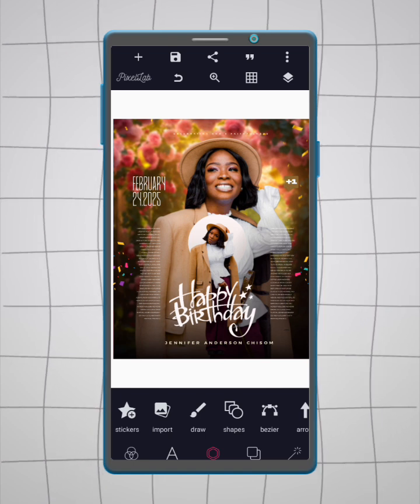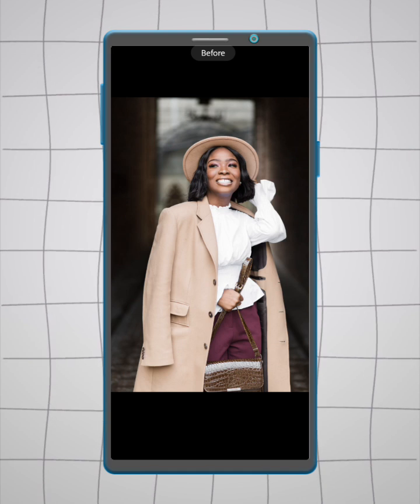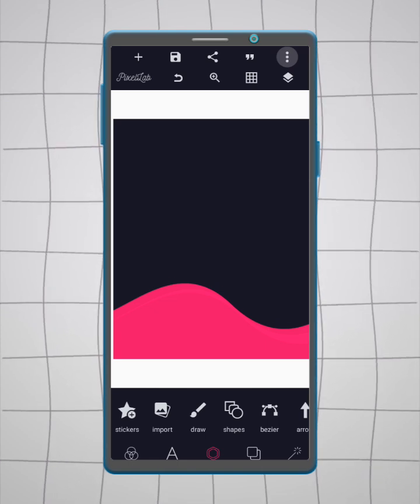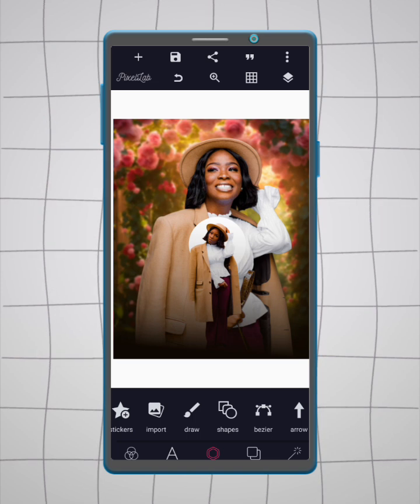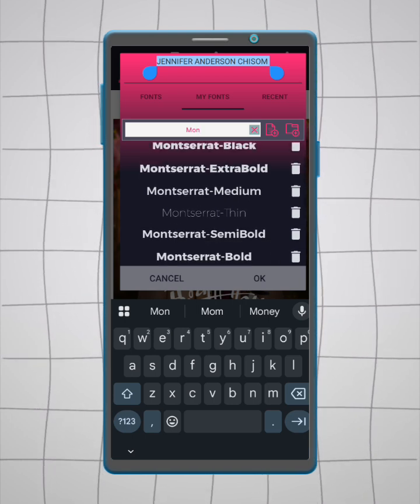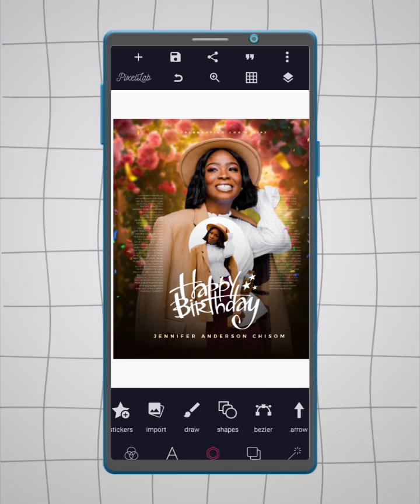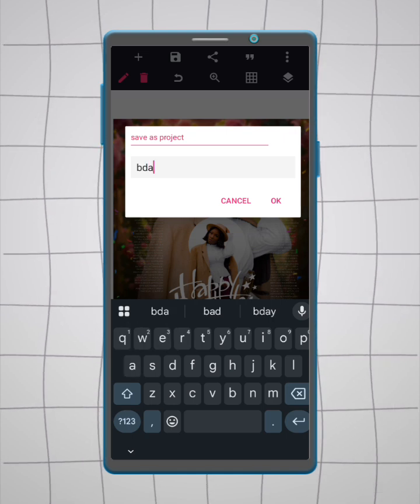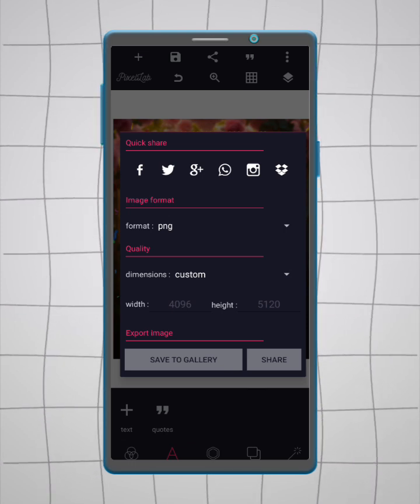WITH JUST YOUR SMARTPHONE - LEARN HOW TO CREATE THIS BEAUTIFUL BIRTHDAY FLYER DESIGN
On this channel, you're gonna learn how to create AMAZING flyers using JUST YOUR SMARTPHONE!

In this particular tutorial, you're gonna learn how to create a BIRTHDAY FLYER using your smartphone!

This tutorial is gonna show you:

How to achieve the BACKGROUND EFFECT
How to achieve the PHOTO EFFECT
And how to achieve the DESIGN ITSELF entirely!